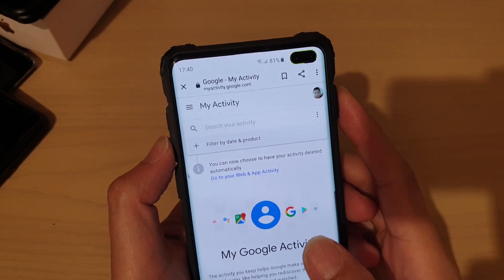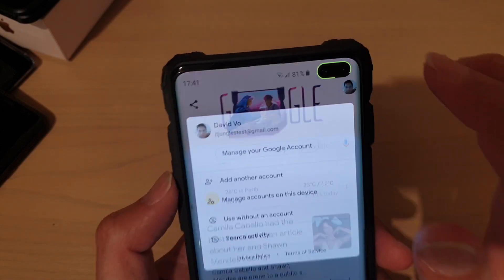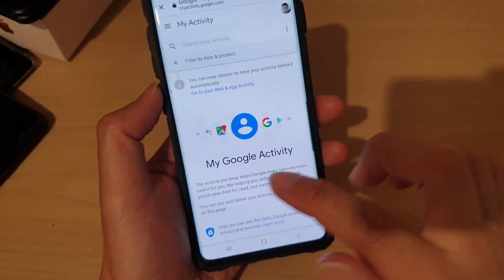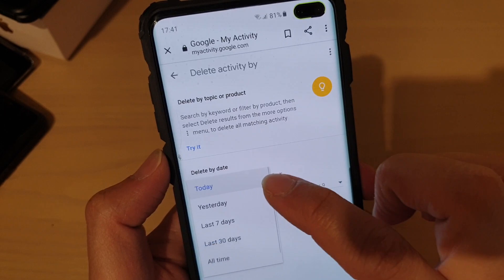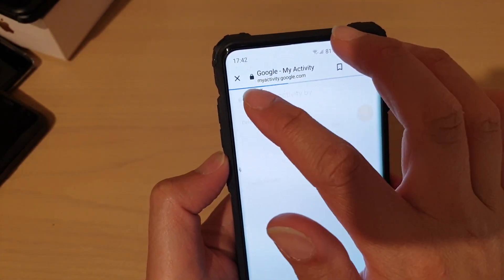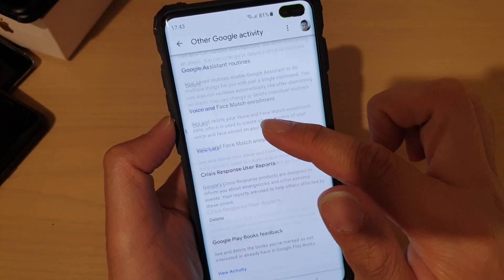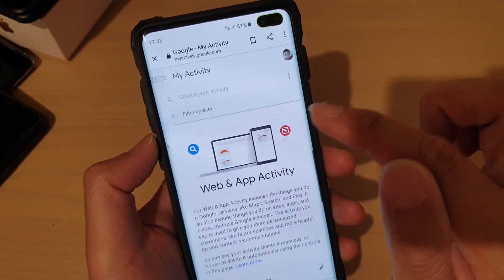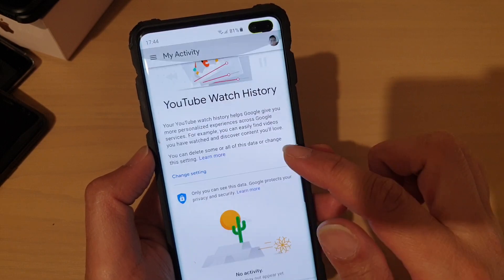Galaxy S10 / S10+: How to Delete All Google Activity Tracking (EVERYTHING)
Learn how you can delete all Google activity tracking on Samsung Galaxy S10 / S10+ / S10e.